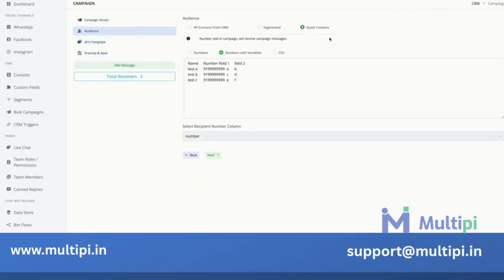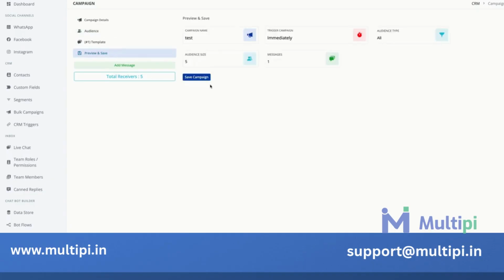How To Send Bulk Campaigns From Excel / Gsheet Without Importing Contacts ?